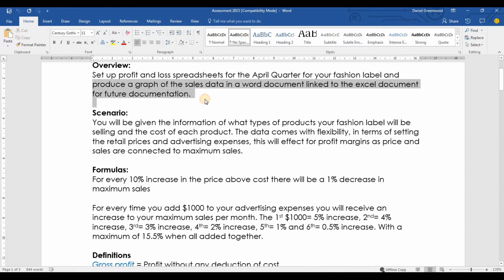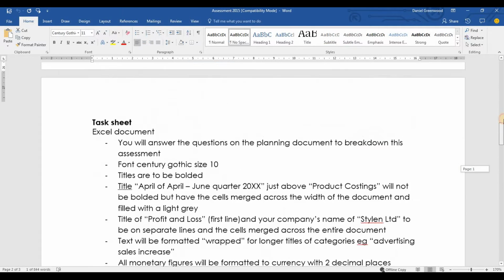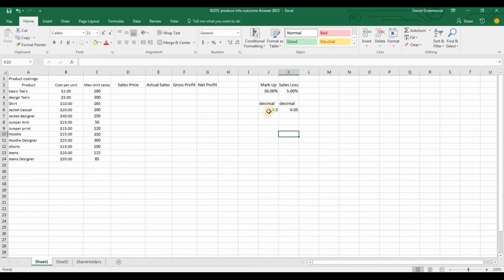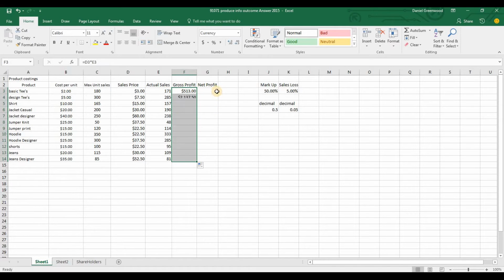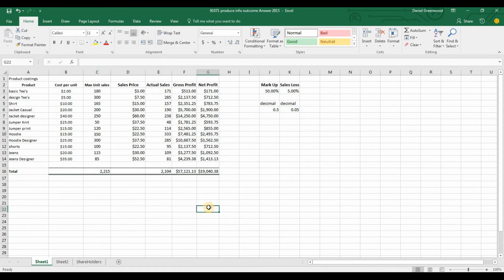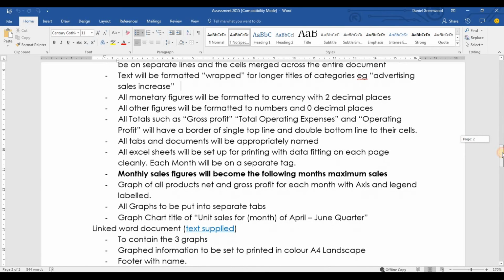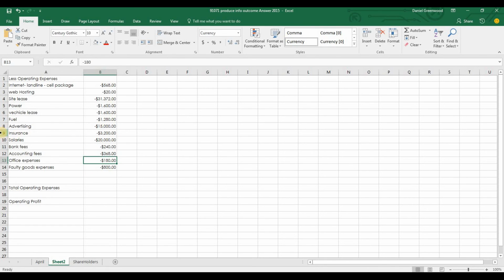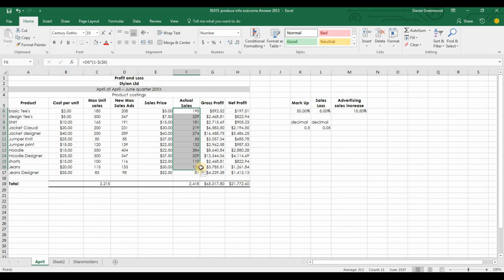Excel Percentage increase and decrease NCEA level 1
Linking cells and absolute references
linking cells across sheets
This video is for my students to use as reference notes to help them for assessment